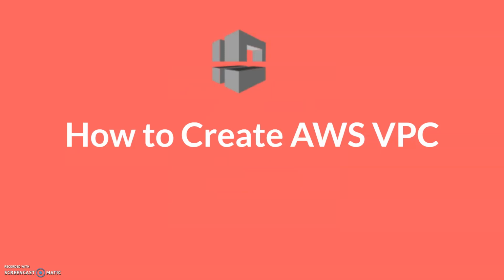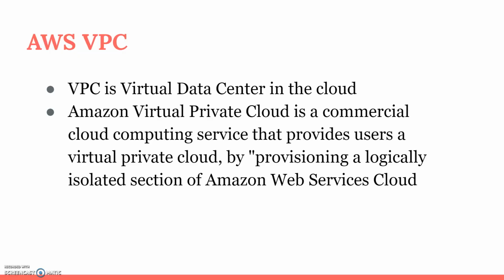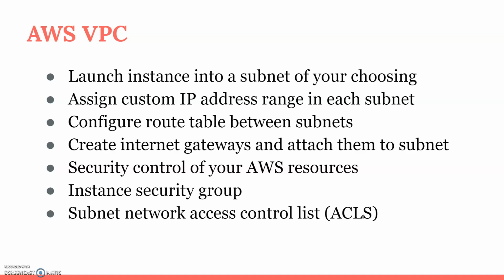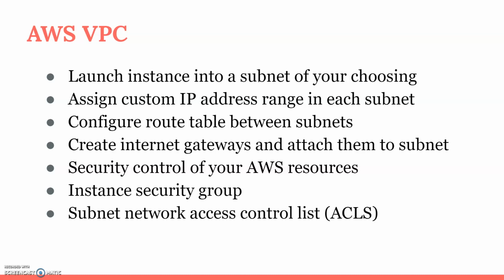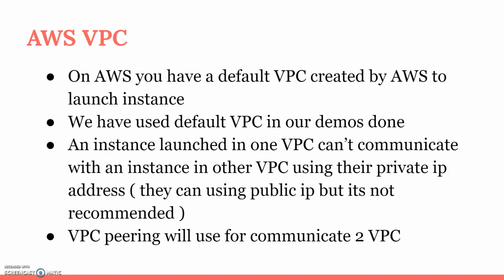22 AWS, Terraform AWS Demo - Create VPC & Subnet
This video demonstrated how to define VPC in AWS, What is VPC